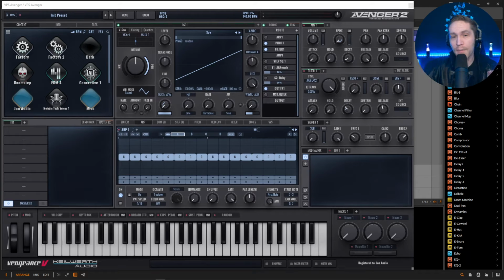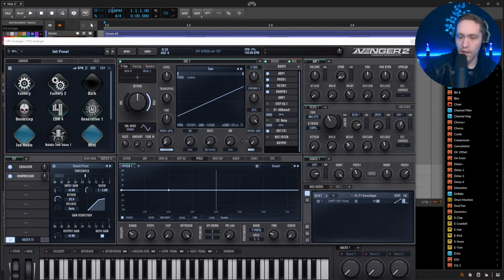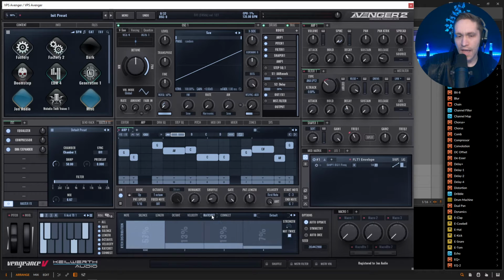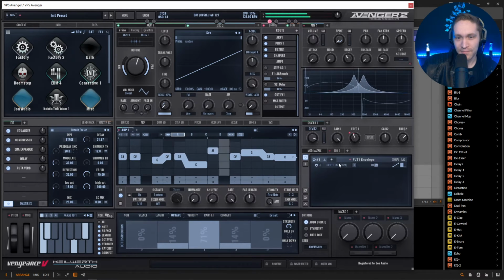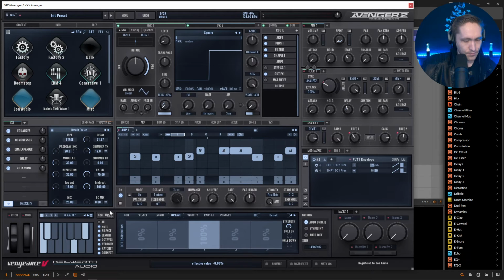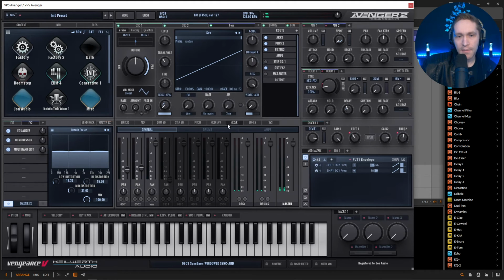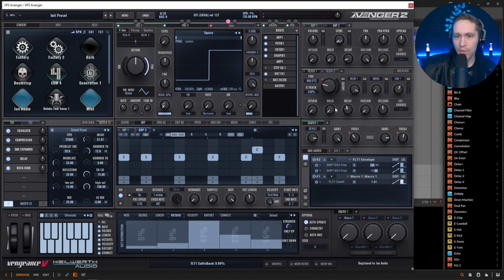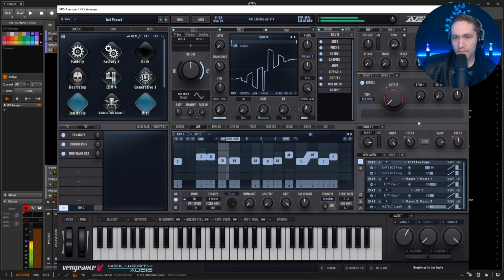Avenger 2 Hangout Session: Let's Make ACID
Today we are just hanging out using VPS Avenger 2 and making some fun acid patches using the randomize features of the arp, as well as exploring the shaper module!